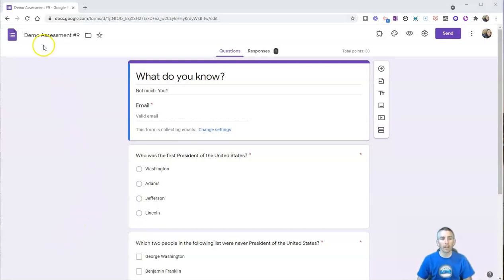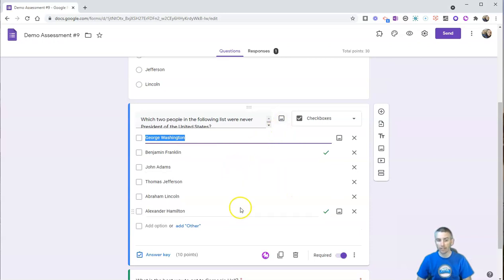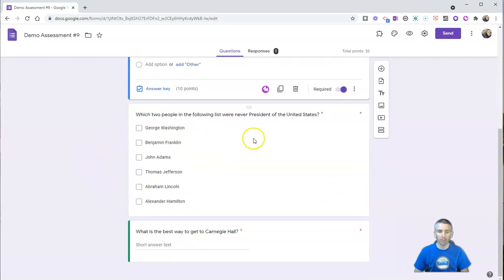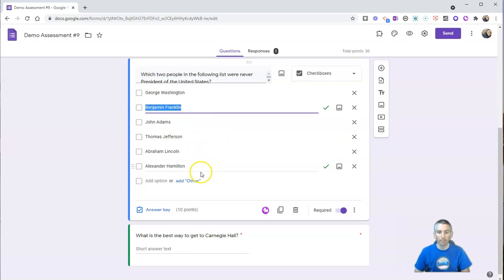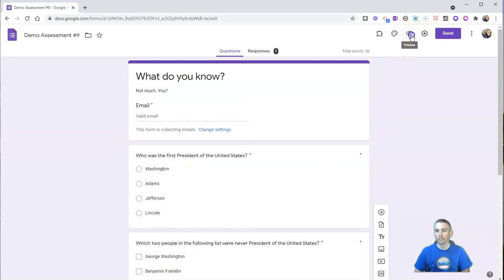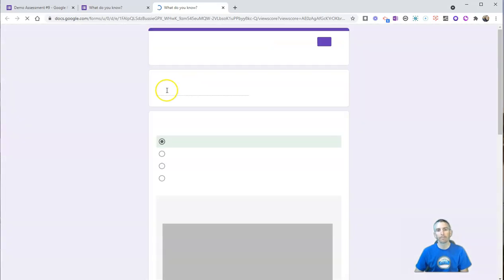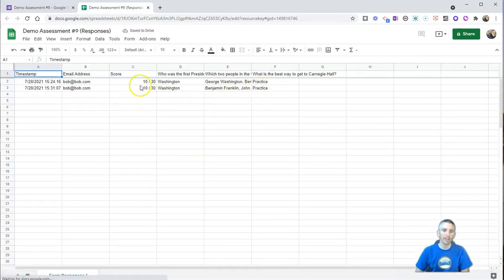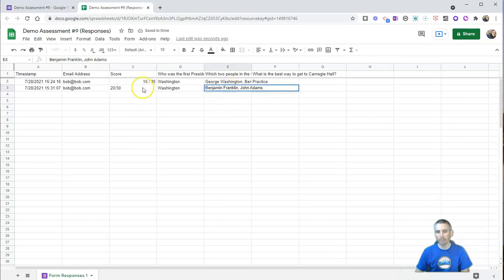How to Give Partial Credit in Google Forms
If you've ever wondered how to give partial credit for answers to questions that you ask in Google Forms, this video is for you.